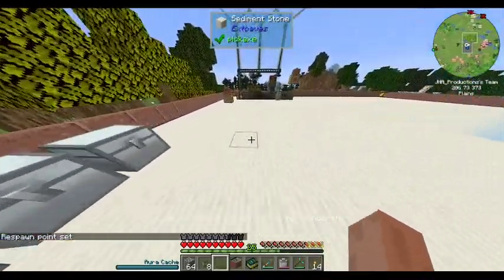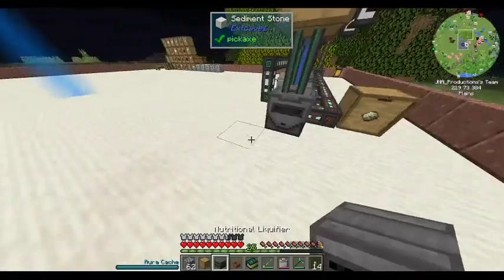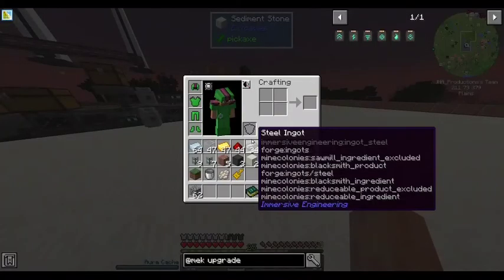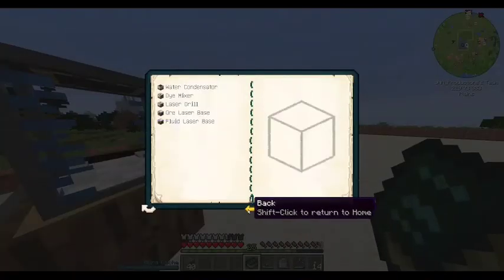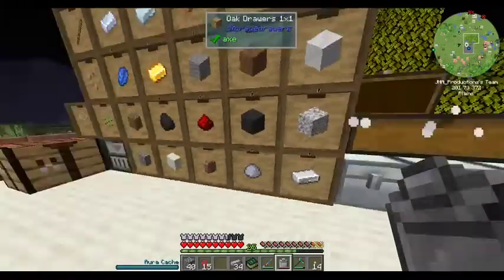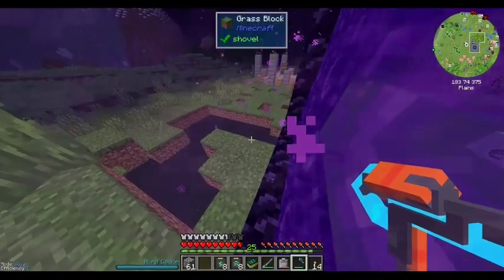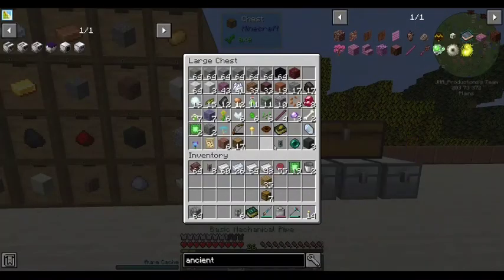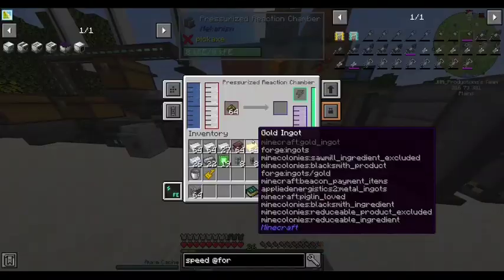Red Plays Direwolf20's Pack: Episode 6: Digital Miner And Foregoing Start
More power, more resources, and a new mod!